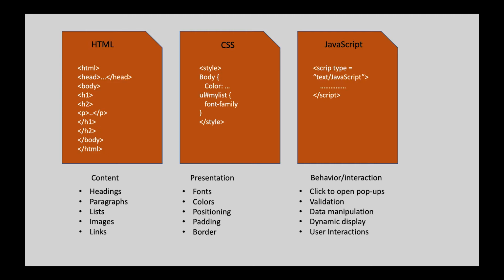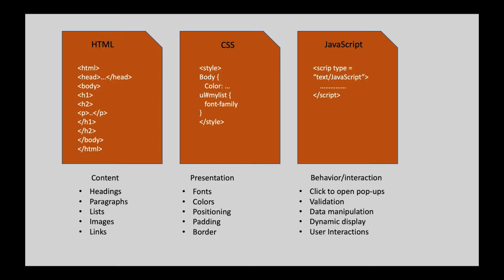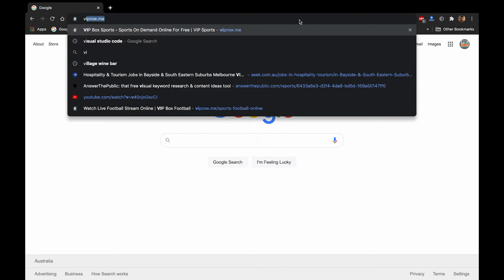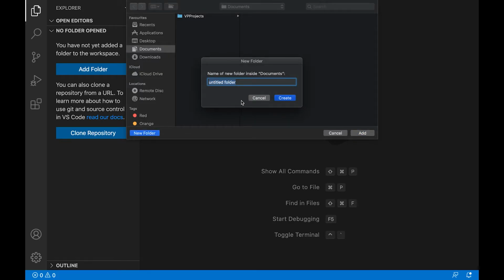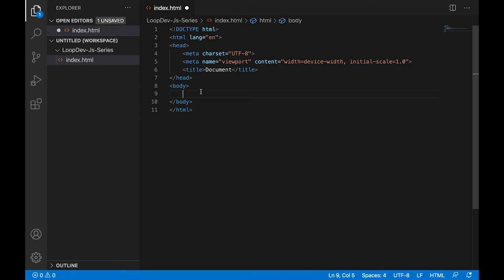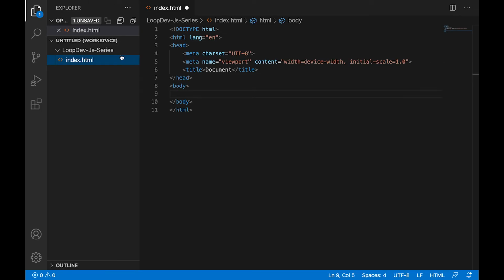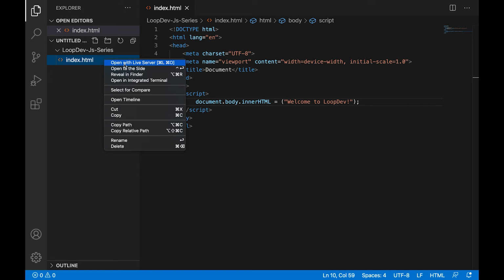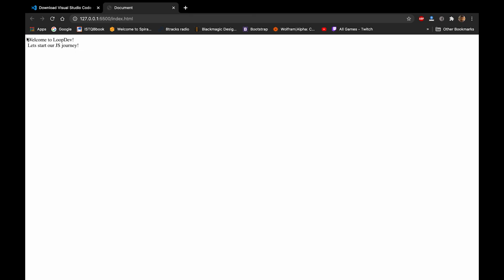#1 Getting Started JavaScript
JavaScript is a scripting language of the web. JavaScript is an integral part of the web, infusing every layer with its script to make dynamic interactive contents in your webpage. In this video I talk about the tools needed to follow along with me throughout this tutorial series.